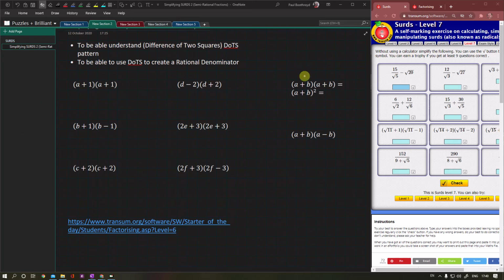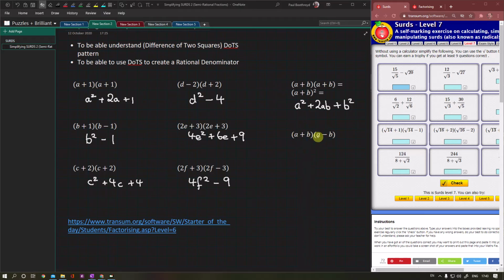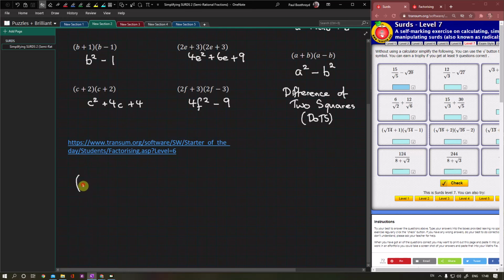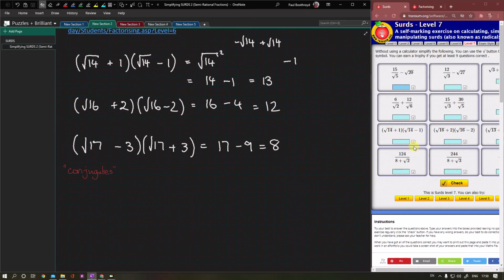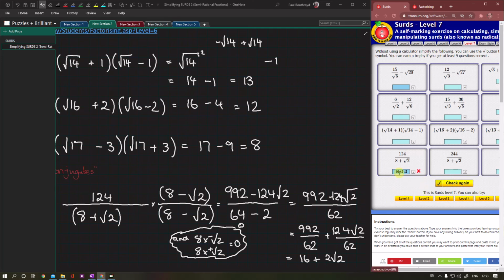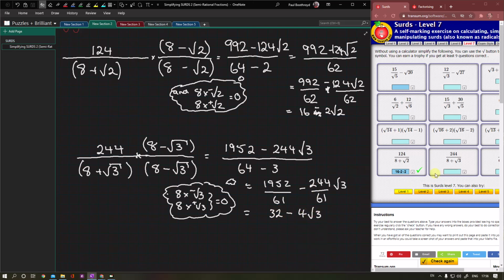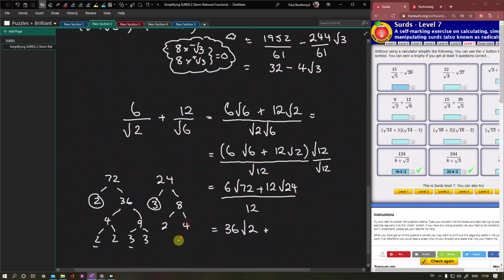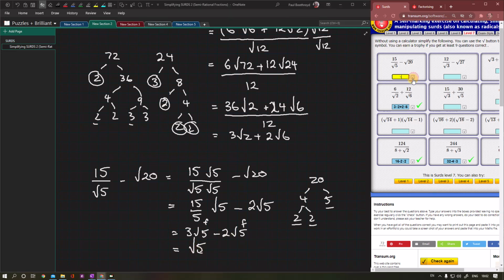IGCSE_SURDS2_RationalDenominators